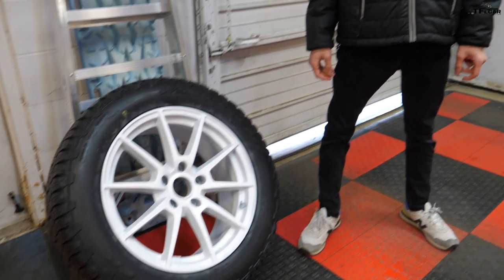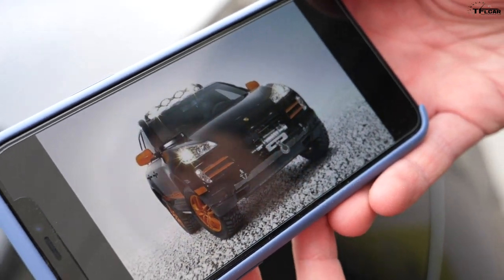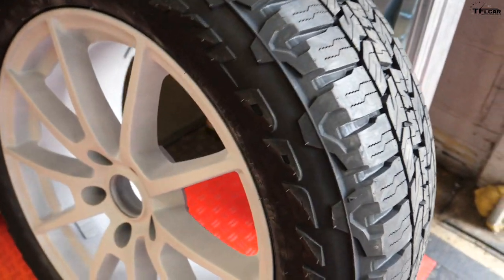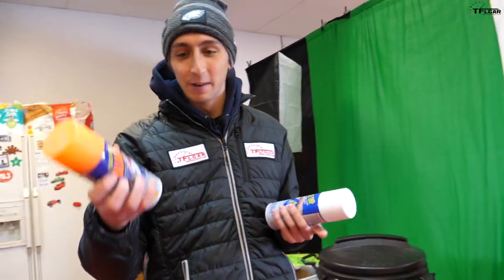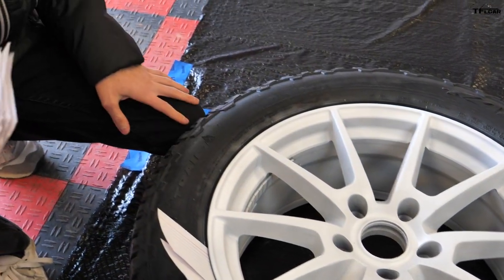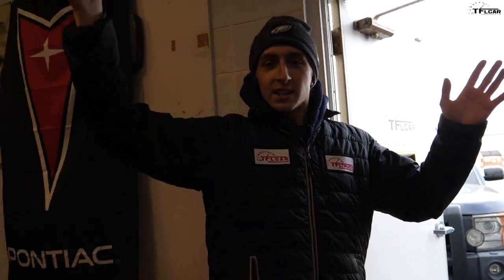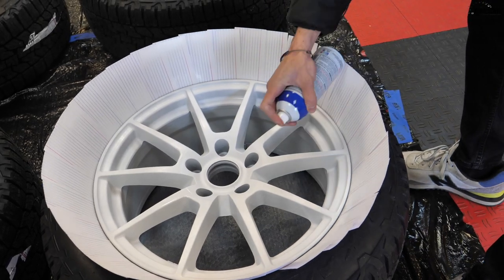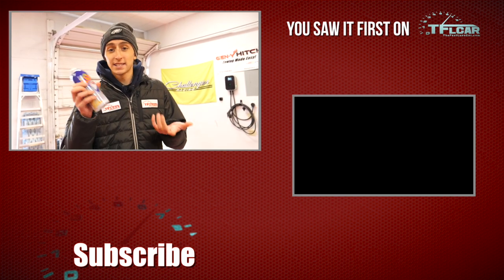Creating The Porsche Cayenne Transrockies: Here's A Sneak Peek At The World's Fastest Overlander!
) This 2012 Porsche Cayenne Turbo is already one of the quickest SUVs around, but we're on a mission to make it something greater: the world's fastest overlander inspired by the Cayenne Transsyberia. Check out our progress transforming the wheels for the Porsche Cayenne Transrockies!